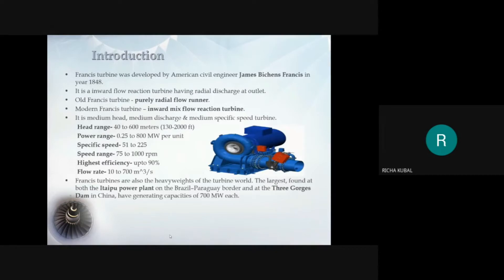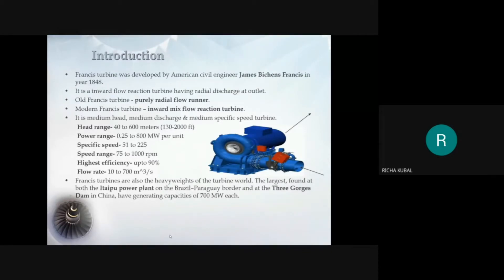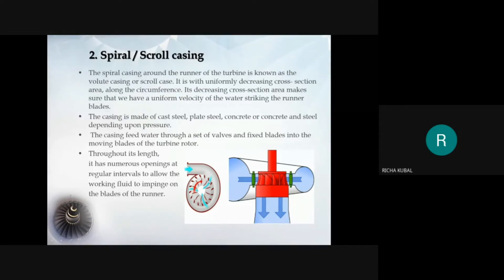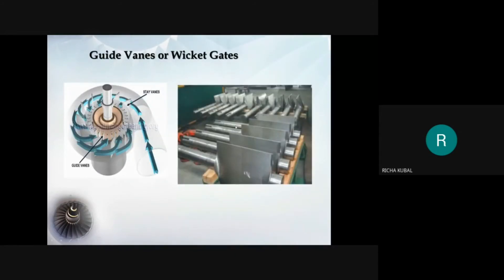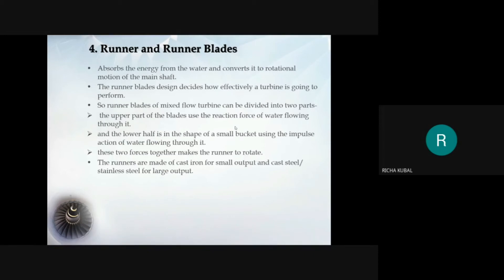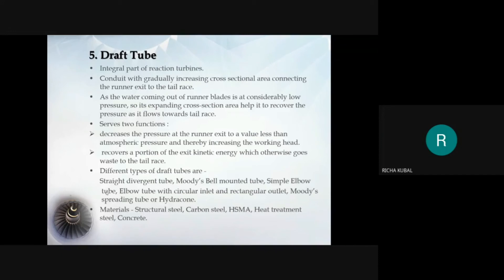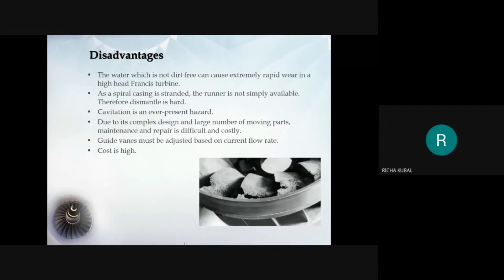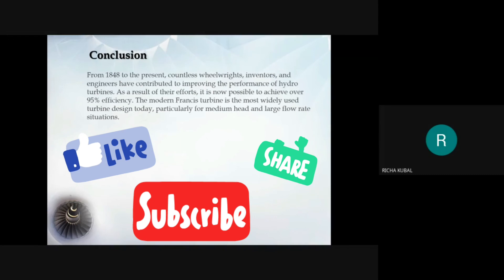Construction of Francis Turbine (By students- Miss. Richa Kubal)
Construction and working principle of francis turbine is explained in this video with current applications